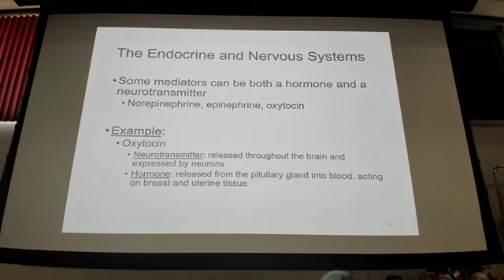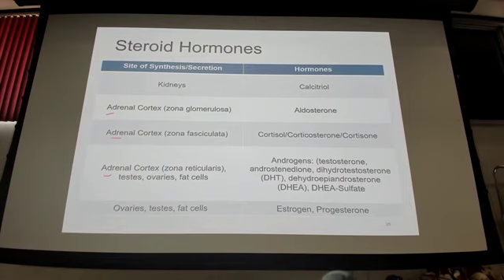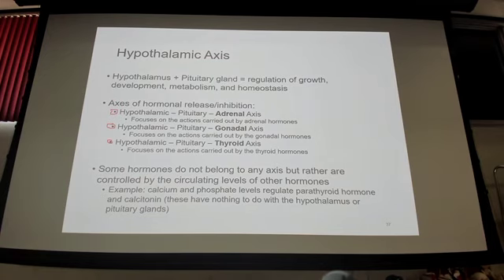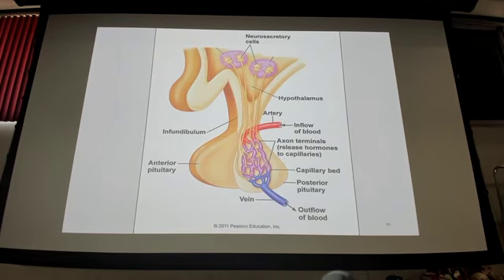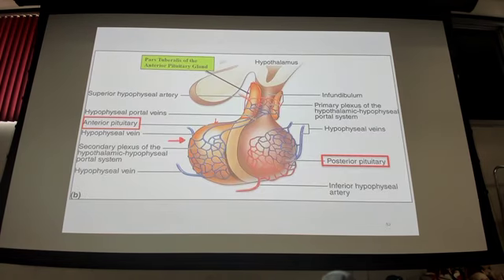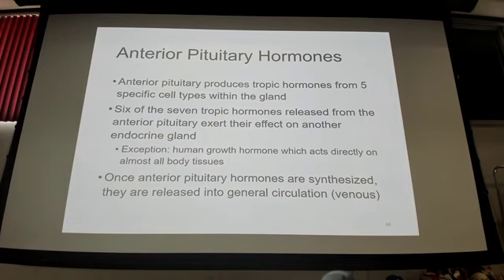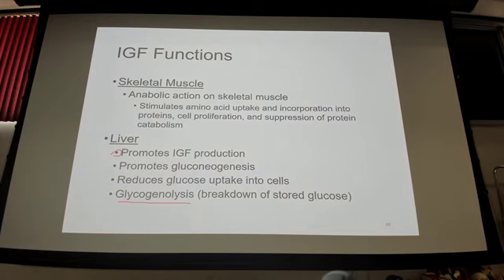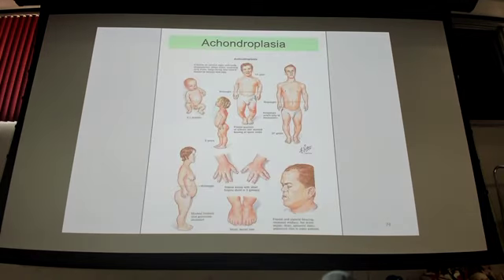A&P II 28MAY Endocrine